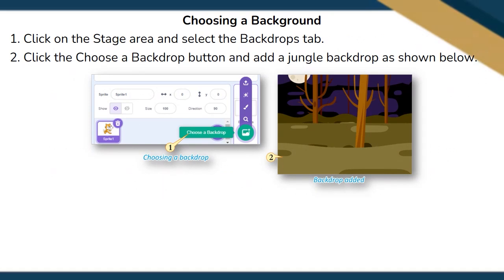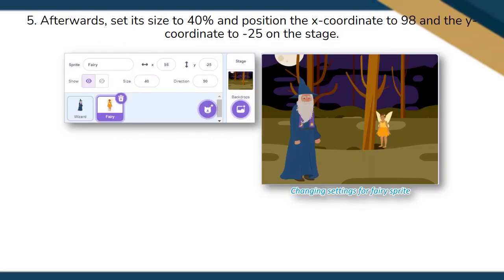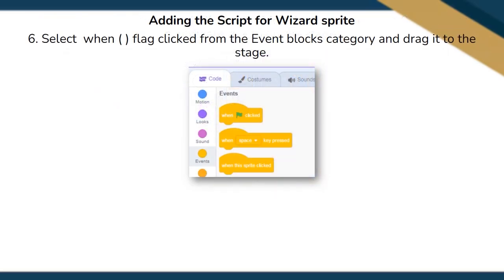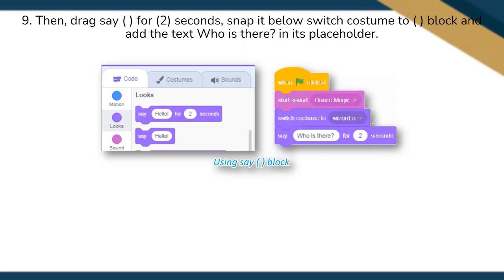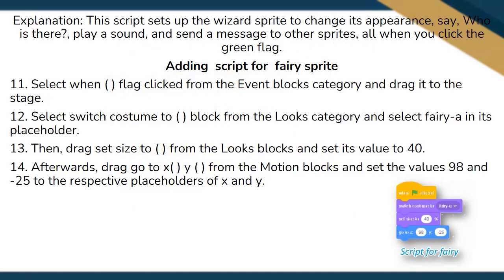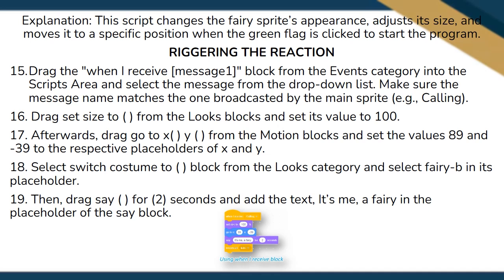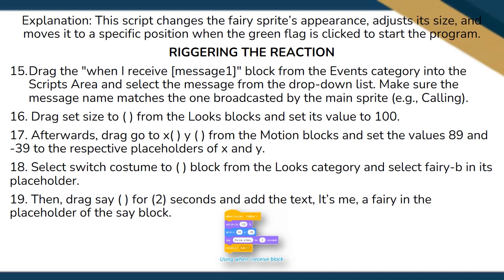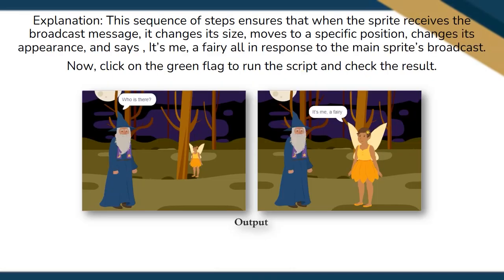Computer - 5 Chapter - 10,Mo